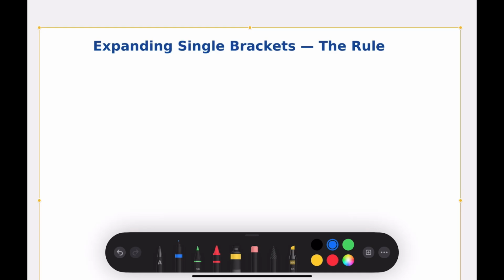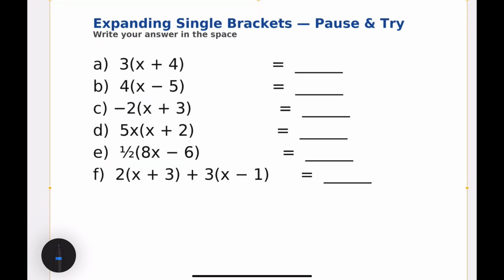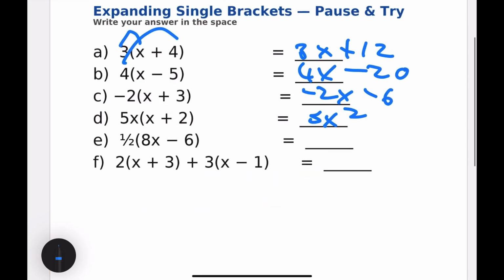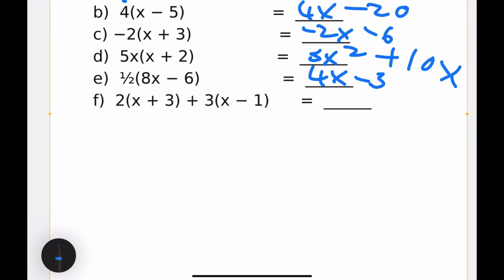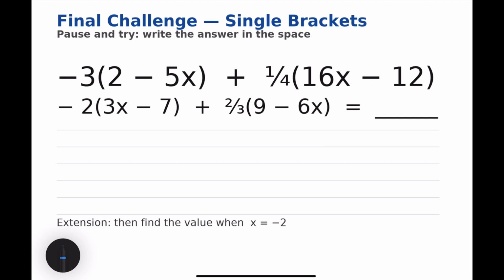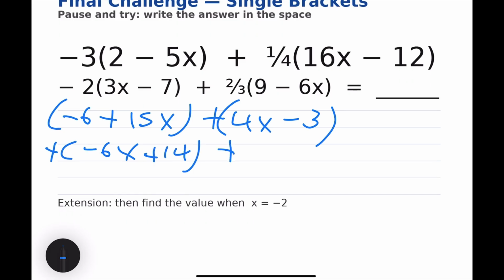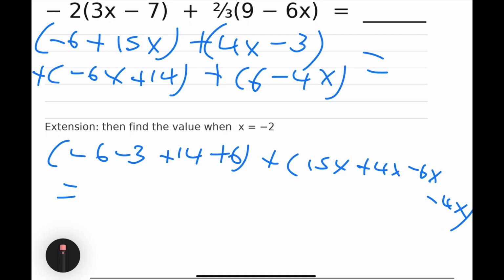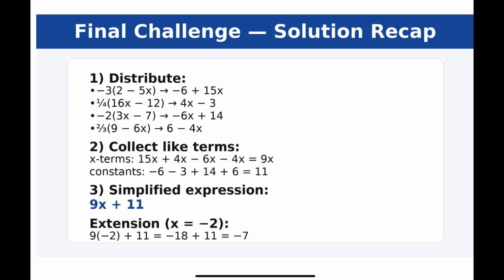Expanding Single Brackets (GCSE Maths)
Expanding Single Brackets (GCSE Maths) — distributive law made easy.
Master the rule a(b + c) = ab + ac (and a(b − c) = ab − ac), handle negatives and fractions like 2/3(9 − 6x), and tidy up by collecting like terms. Clear worked examples + exam-style questions (Edexcel / AQA / OCR) to help you master expanding single brackets.

Best way to use: pause and try each question first, then watch the solution.

🧩 The rule: a(b + c) = ab + ac, a(b − c) = ab − ac
➖ Minus outside flips both signs (e.g., −3(2x − 5))
🧮 Fractions/decimals scalars (e.g., 2/3(9 − 6x)
📝 Collecting like terms cleanly
✅ Common mistakes + quick checks to avoid losing marks

Next & related
▶️ Next: Expanding Double Brackets (Quadratics) → (out on Monday)

Get involved
💬 Comment the topics you want next